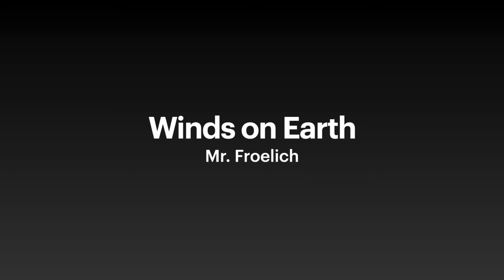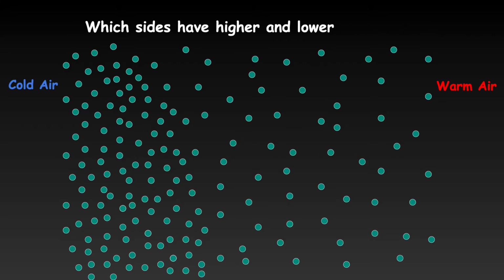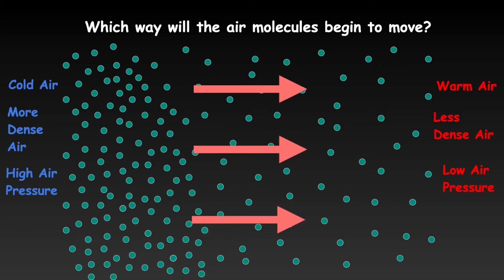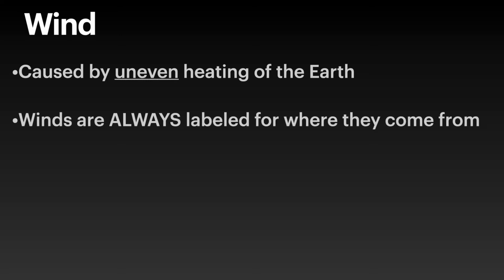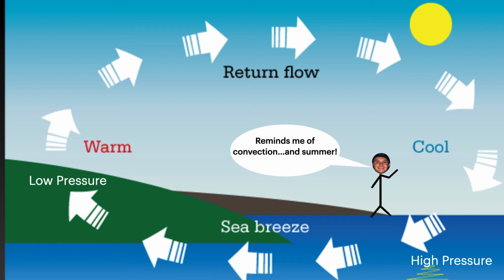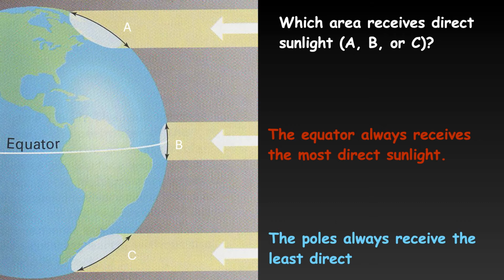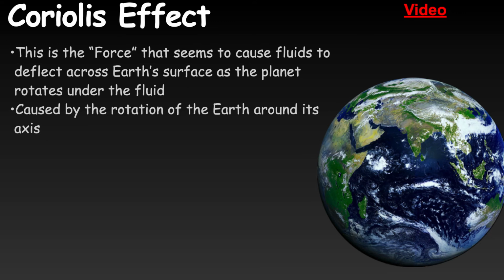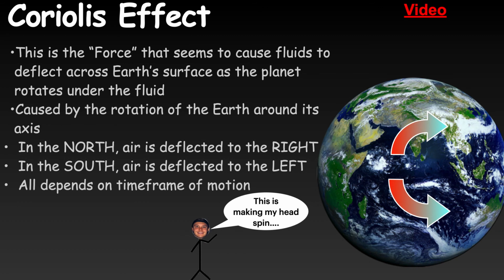Wind Basics Screen Cast